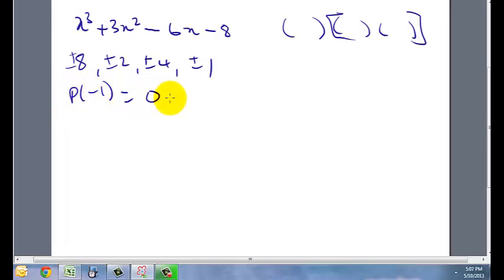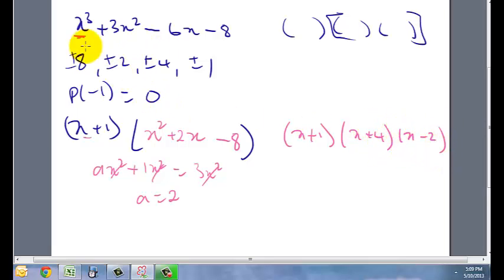Year 11|| Ext 1|| Polynomials PART 3